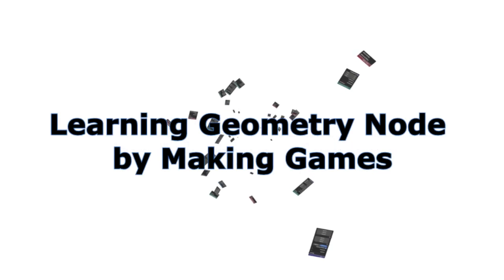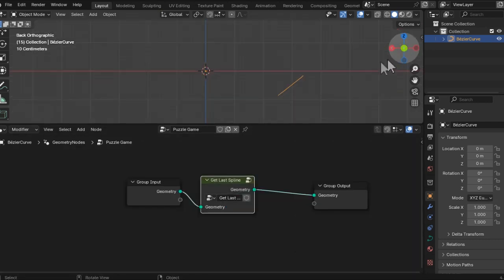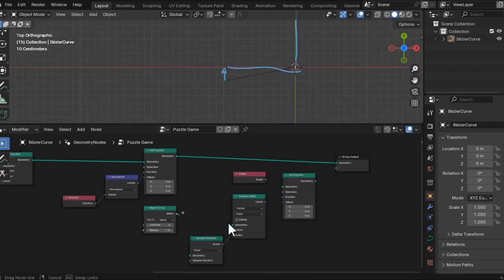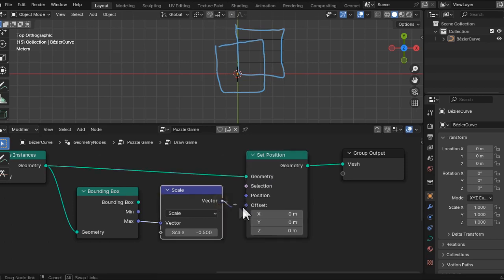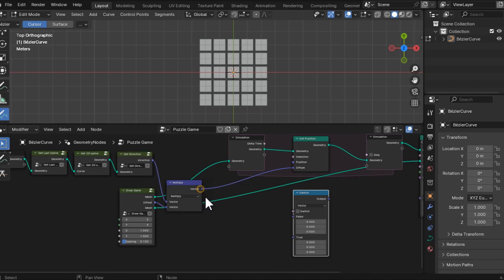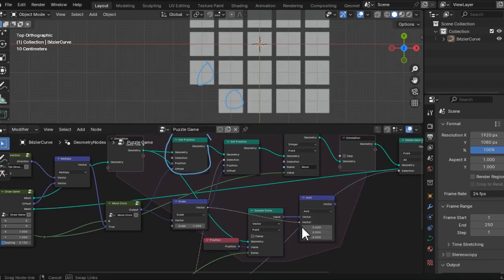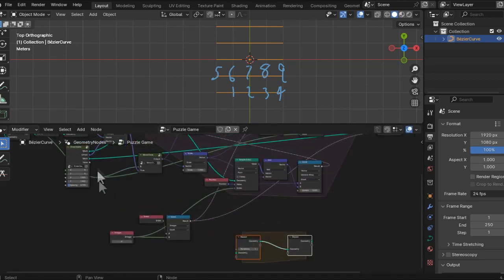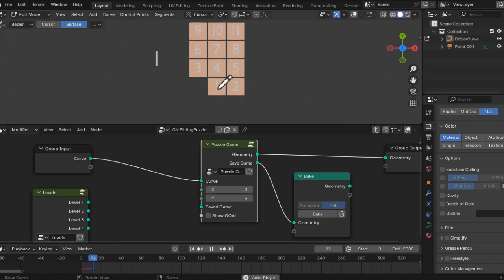Making a puzzle game in Blender Geometry nodes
we are learning geometry nodes by making games